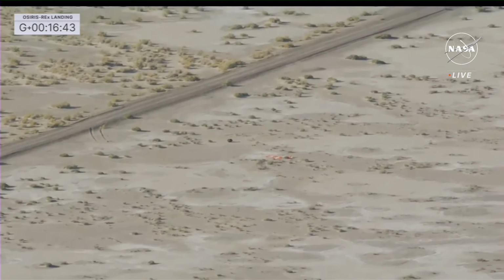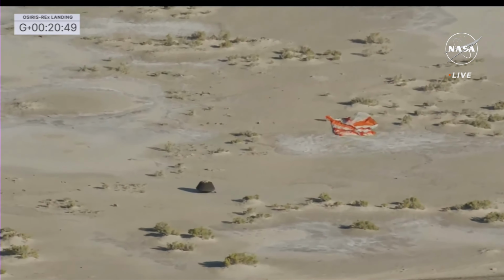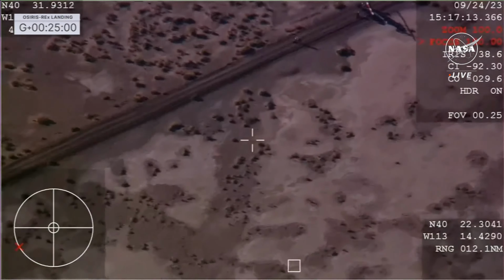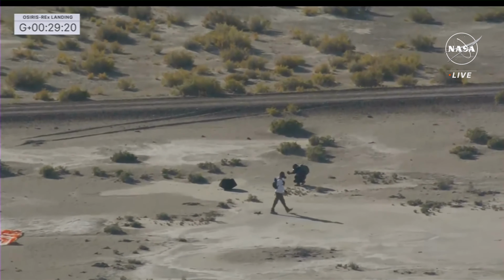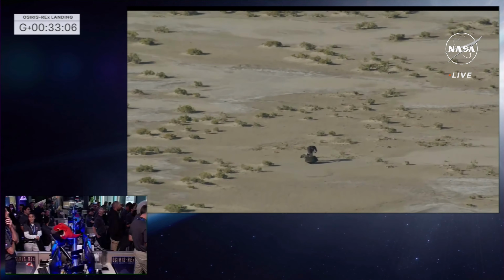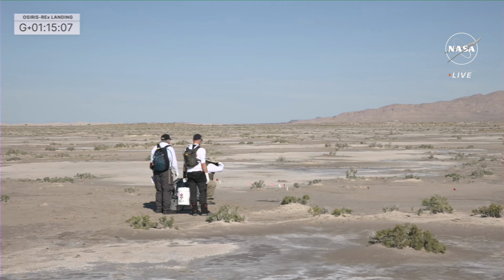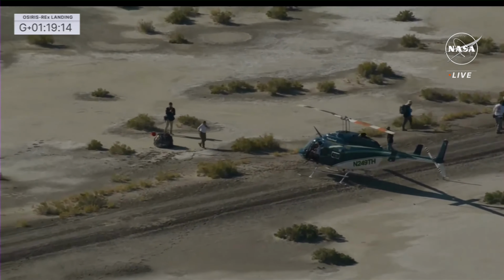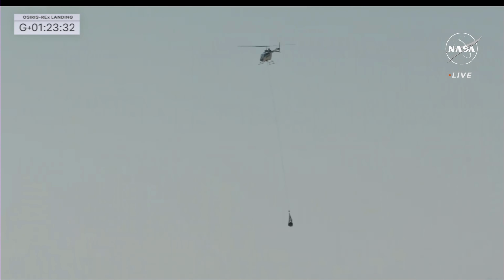Search and Recovery Operation of OSIRIS-REx Asteroid Sample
After successful landing of Nasa's OSIRIS-REx at the Department of Defense’s Utah Test and Training Range. The research teams rush towards the landing site to collect the sample safely and securely.

Credit: NASA